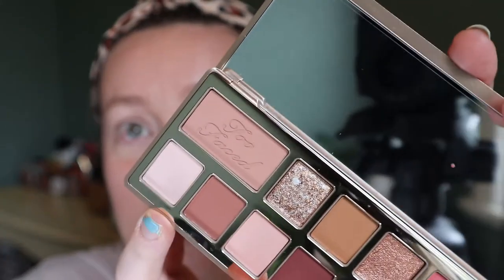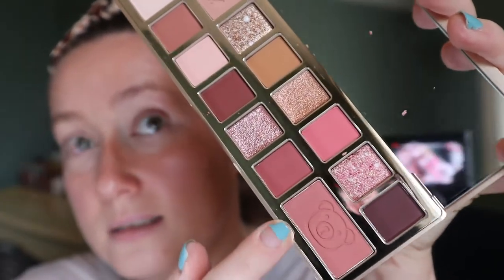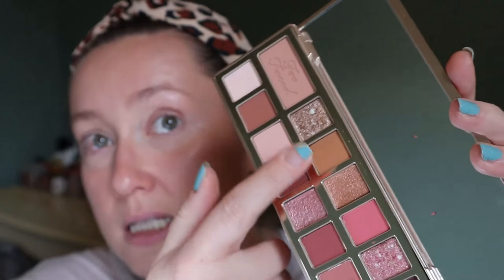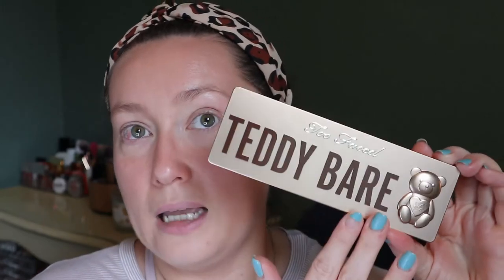Finally Trying The Too Faced Teddy Bare Palette | Carly Rose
Hey guys! In this video, I'm trying a new eye shadow palette that I forgot I owned :P The Too Faced Teddy Bare It All! What do you guys think? Did you pick this one up?